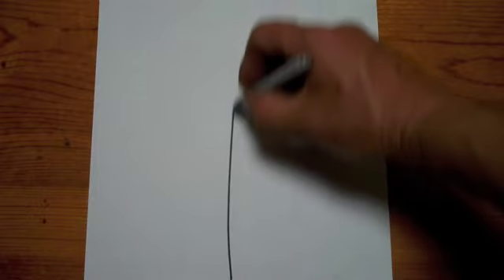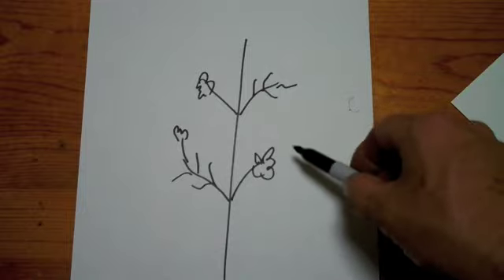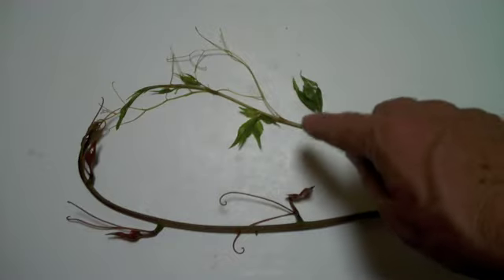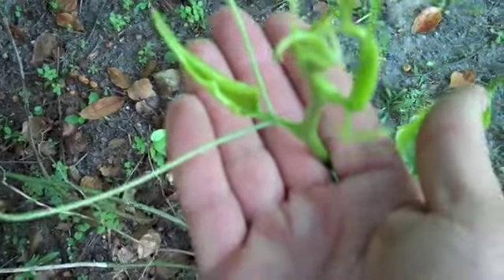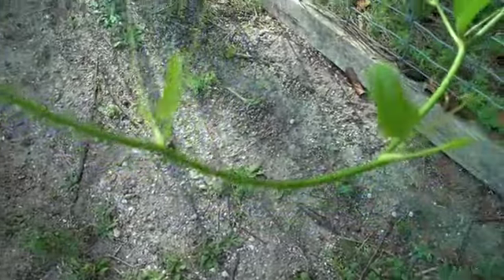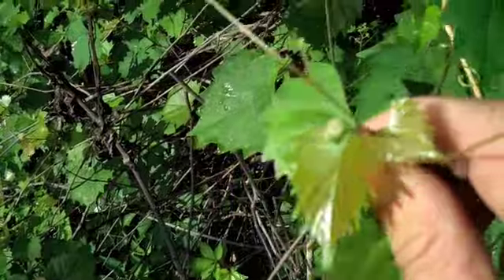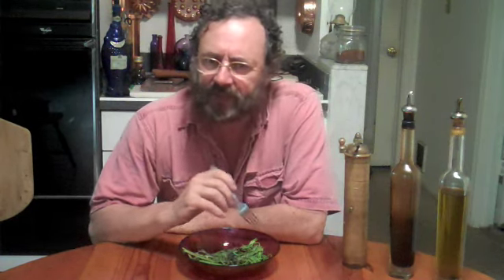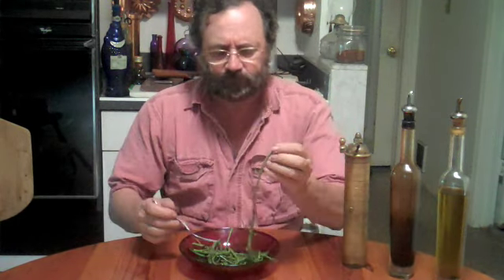Eat The Weeds: Episode 115: Smilax II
Species in the Smilax genus have been feeding people for thousands of years. In this video we look at the common Smilax bona-nox, how to tell it from another (toxic) vine the Virginia Creeper, and how to cook the Smilax.